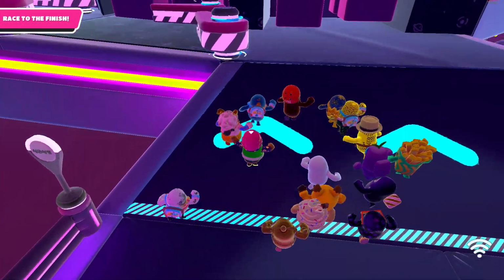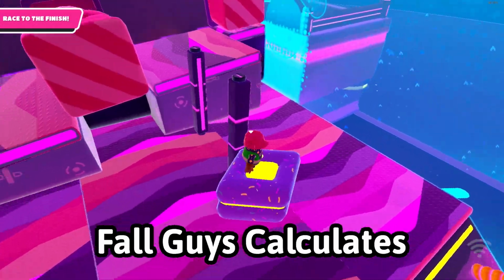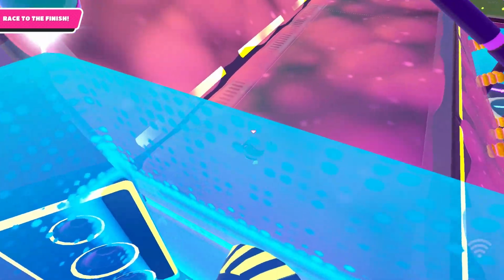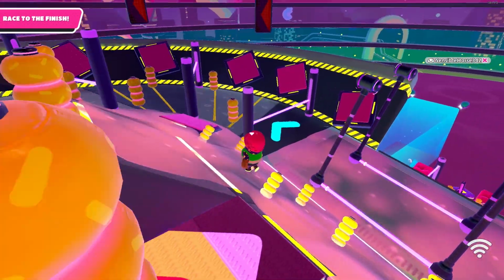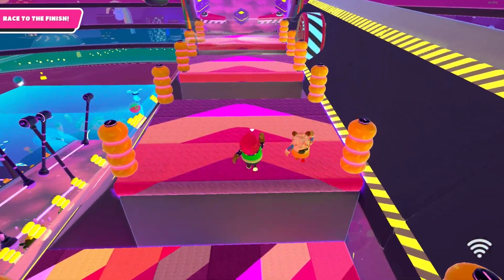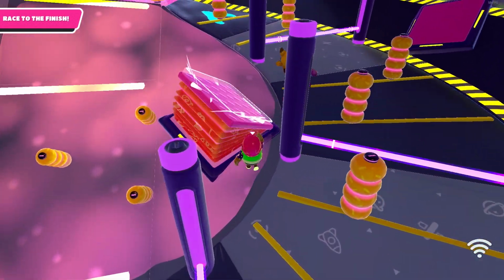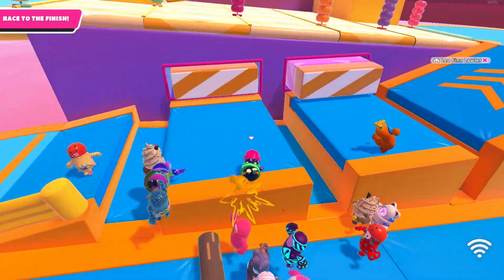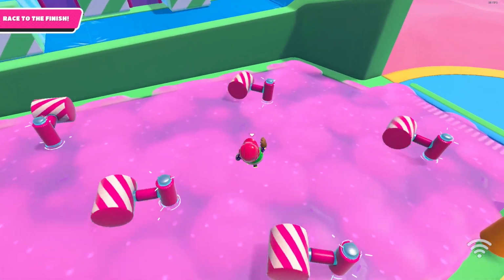How An Update Almost Destroyed A 2 Year Fan Project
With the release of the 8.2.0. Update, Fall Guys changed the way it records and calculates time, and with that almost destroying a popular open-source tracker called Fall Guys Stats.